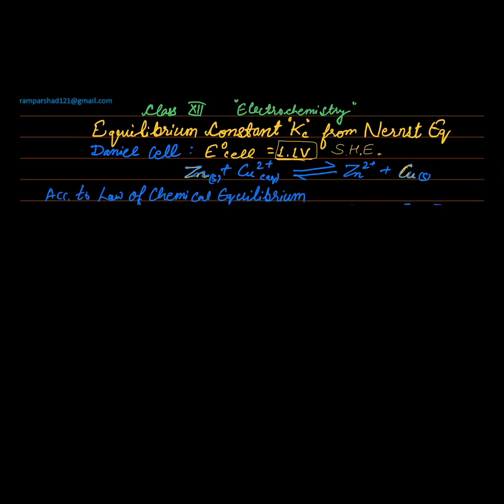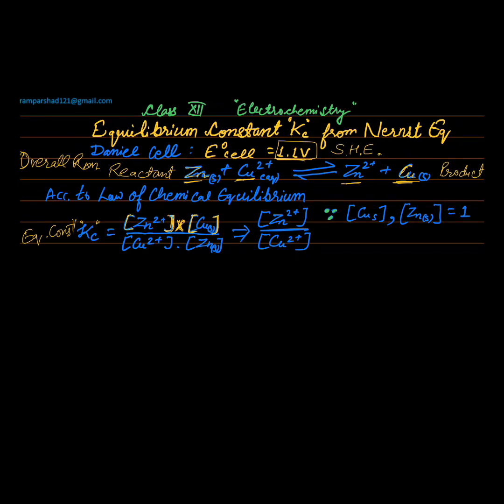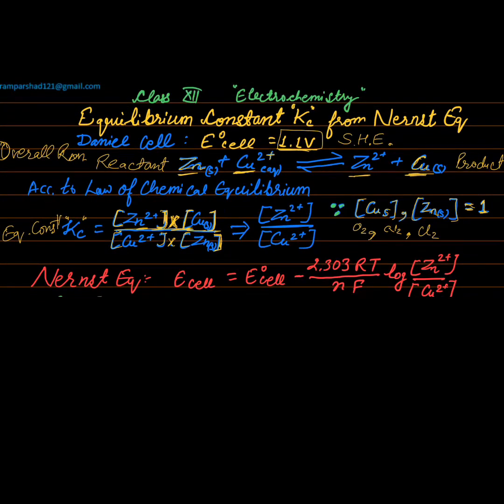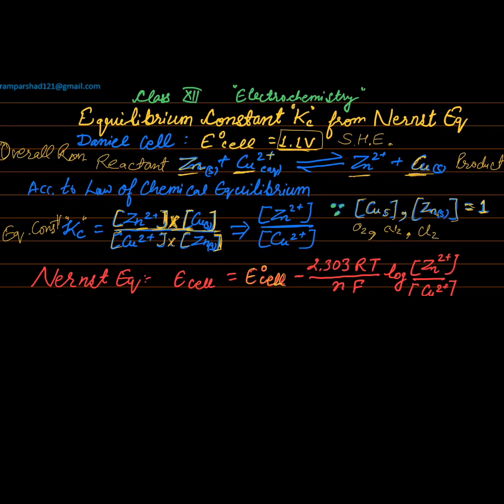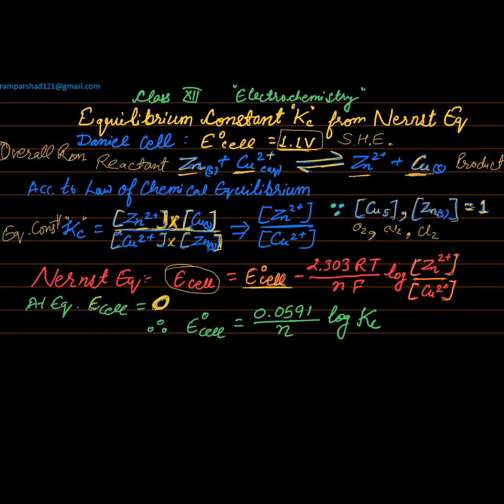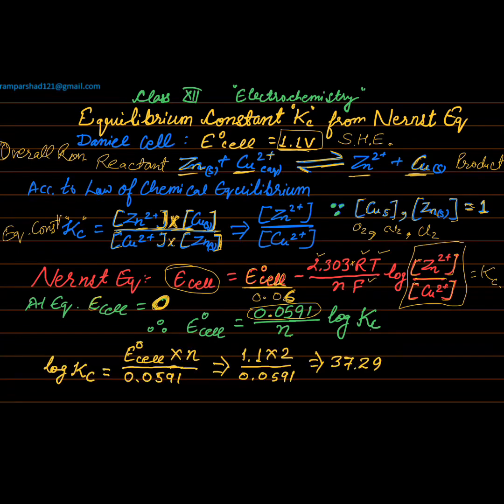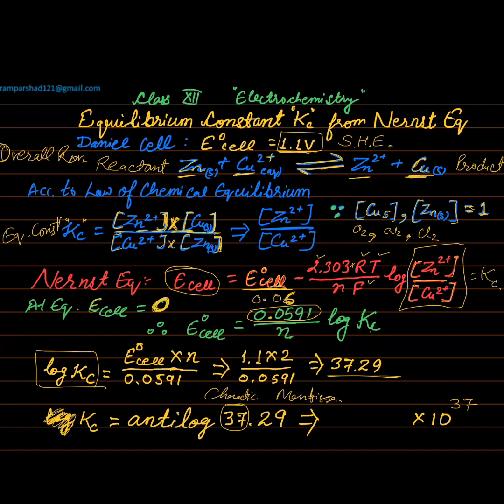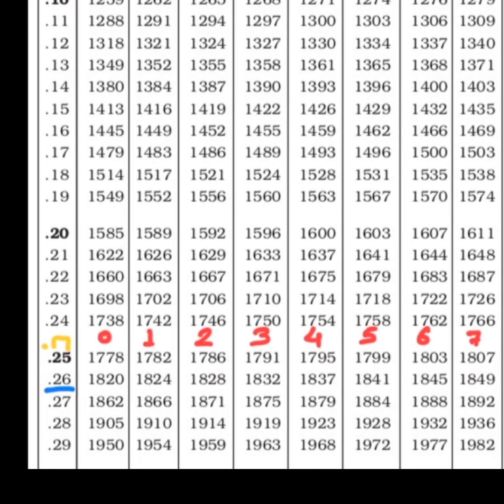12.3 EQUILIBRIUM CONSTANT L4